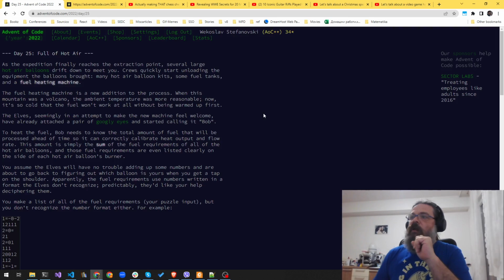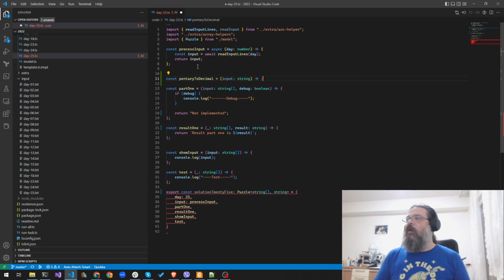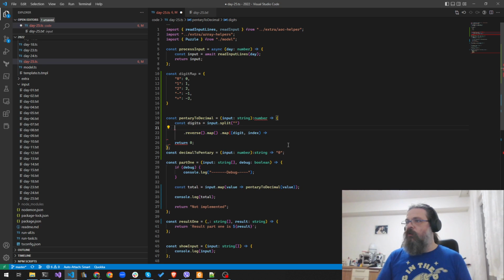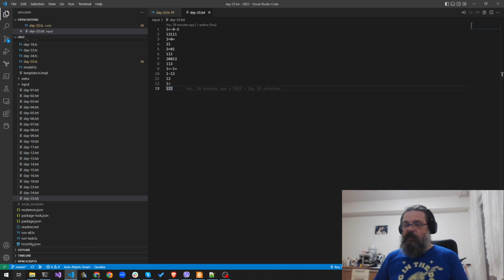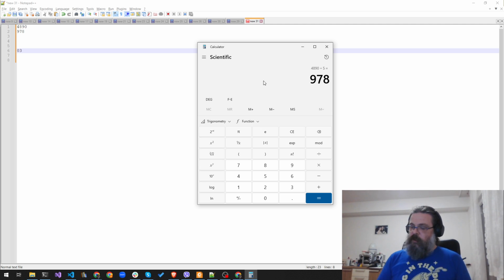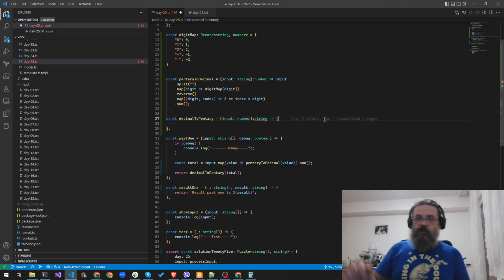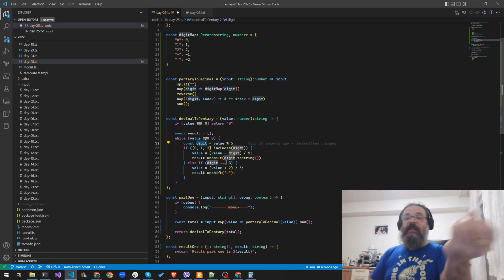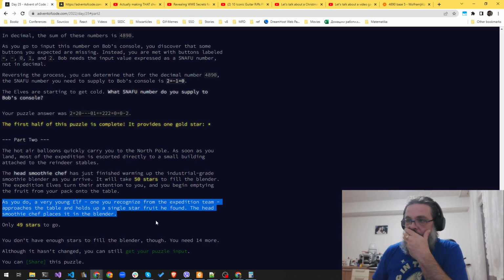Advent of Code 2022 - Day 25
The final task is a very easy one - that is, if one is familiar with weird numeral systems.